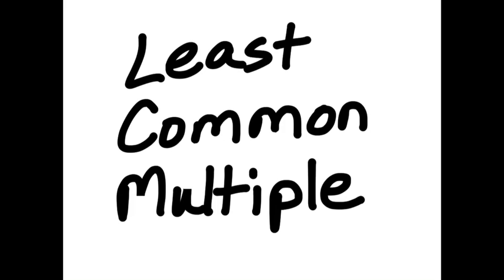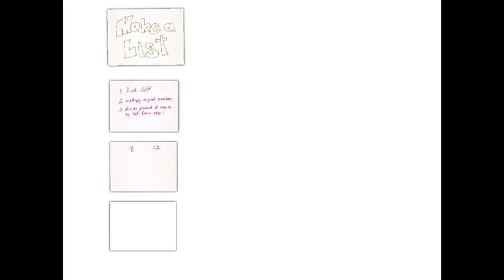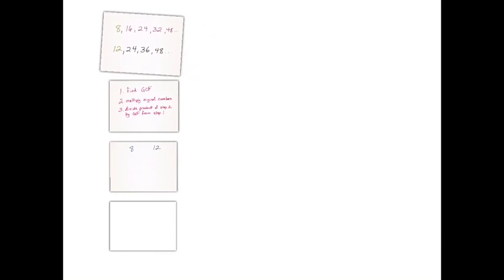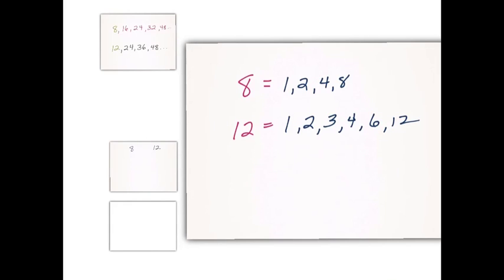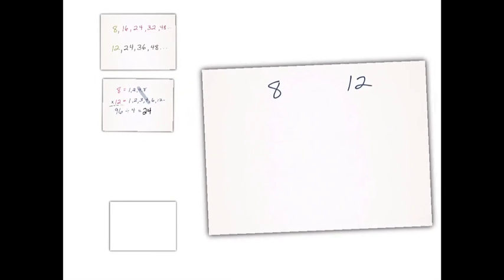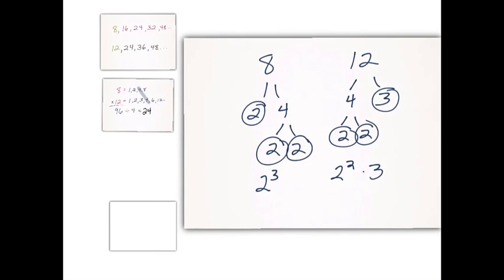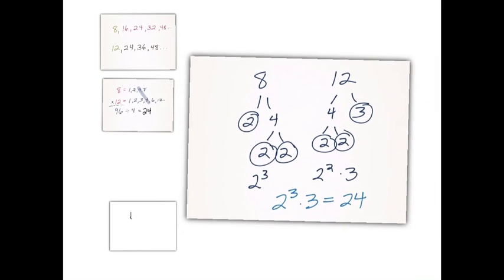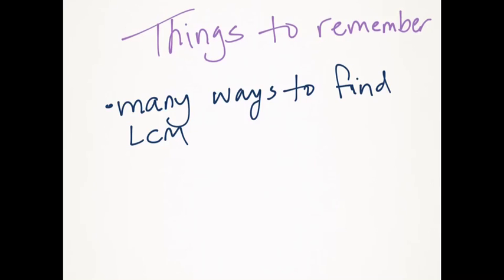Least Common Multiple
This video mentions four different strategies to find the LCM of two numbers.